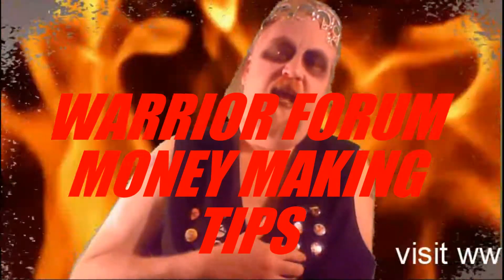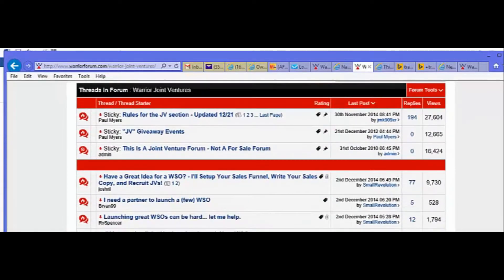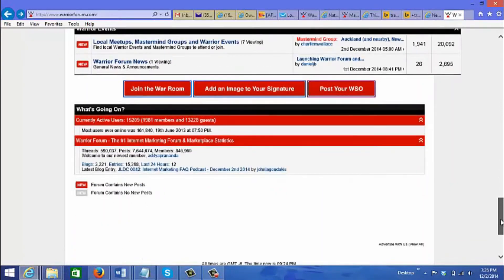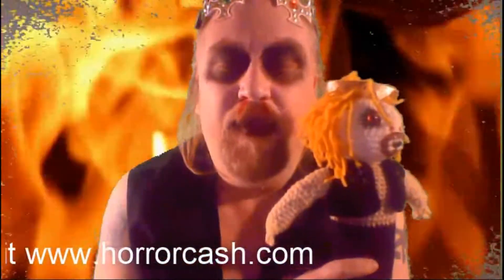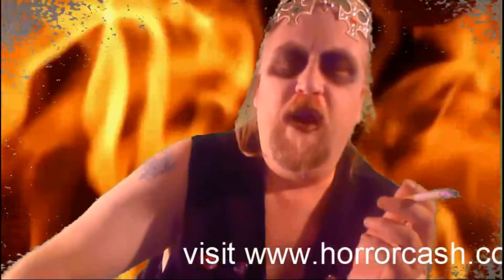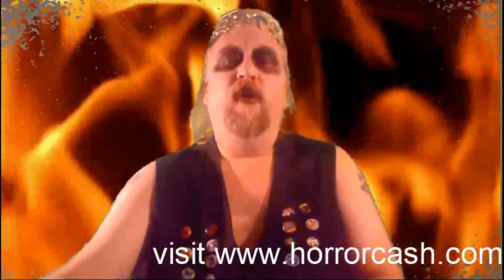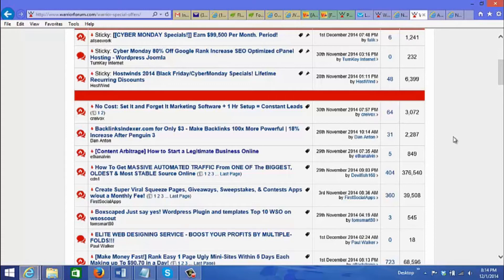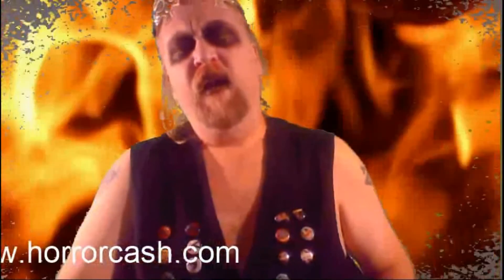Warrior Forum Money Making Tips - Money Making Strategies And Tips For Forum Marketing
warrior forum money making tips - How to make money with Warrior Plus - Stop wasting time promoting products that only earn you a few bucks I hope you now know if you can still make money with warrior forum If you want to know how to make money online, consider these possibilities: Open an Etsy store

make money with warrior forum.

For years the Warrior Forum has been a driving force in the internet marketing world
 Warriorforum Internet Marketing Forum Tutorial | Step By Step Warriorforum Training Video Affiliate Marketing Training How To Promote Warrior Plus Product Link And Get 400 Sales how to make money with warrior plus warrior plus affiliate program how to use warrior plus How Do You Make Money On Warrior Forum